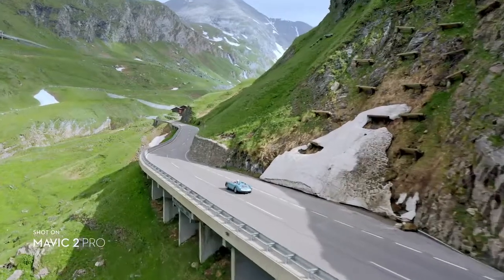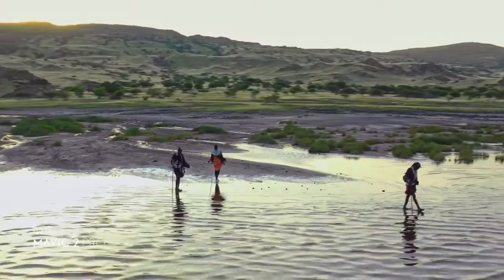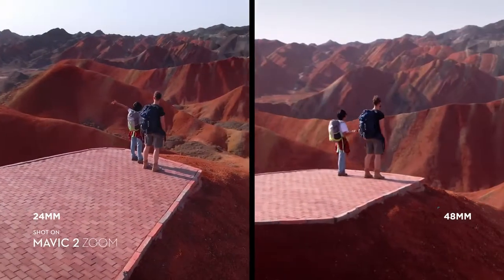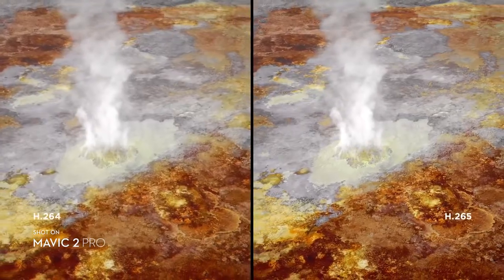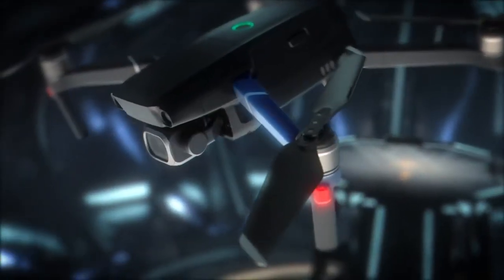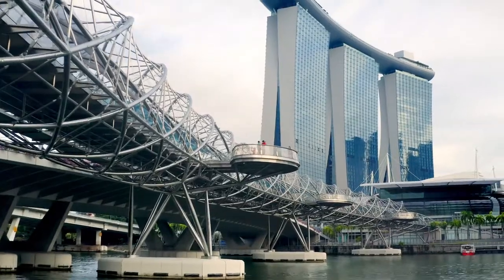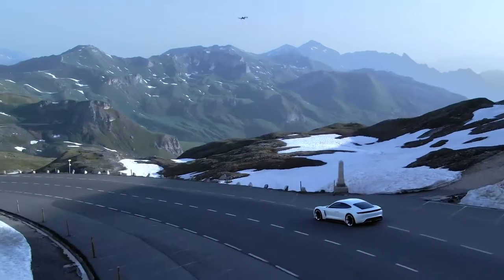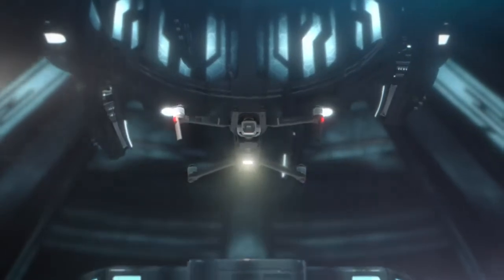Drone DJI Mavic Mini Fly More Combo com Câmera - A melhor imagem aérea para seus vídeos e fotos!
Mavic Mini Fly More Combo é um drone desenvolvido pela DJI para facilitar a vida do usuário final.

Possui características técnicas de drones avançados com a simplicidade de operação jamais vista nesta categoria.

Pesando apenas 249g e com capacidade de até 30 minutos de vôo, o Mavic Mini se encaixa em uma categoria que não necessita de registros regulatórios o que facilita e muito o dia a dia!

Possui câmera de 2.7k para filmagem e 12MP para fotos, tem alcance de até 4km (FCC) incluindo modos de fotografia e filmagem automáticos.

Um drone com controle remoto pequeno, leve, robusto e com tecnologia para transformar seus videos e fotos em obras profissionais.

Seu novo aplicativo de controle, DJI FLY, transforma a experiência de vôo em algo mais intuitivo e fácil de usar para todos os usuários.

Mavic Mini é a solução da DJI completa para quem exige alta qualidade com performance profissional aliada a facilidade de operação.